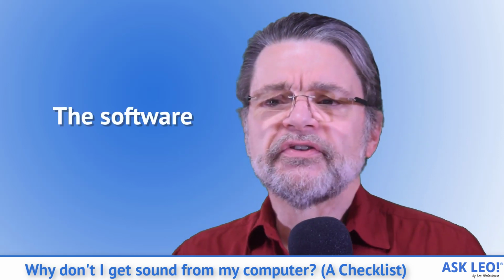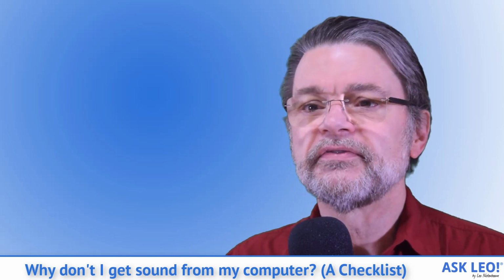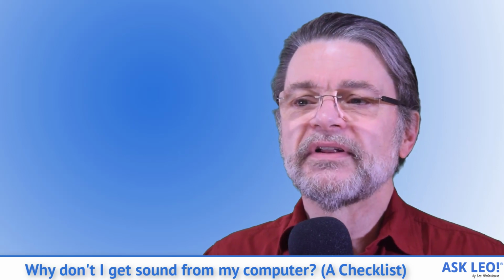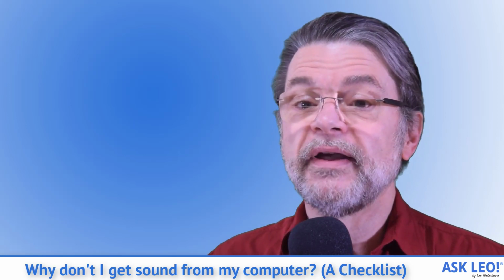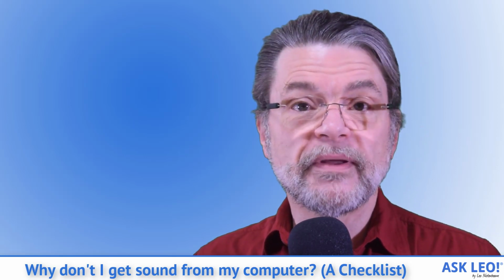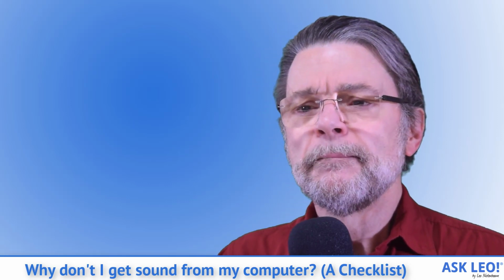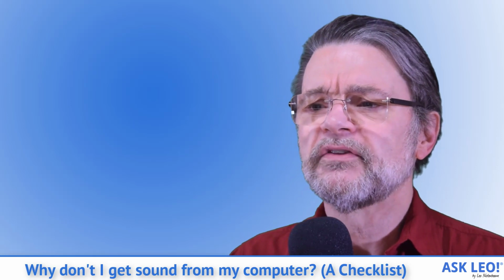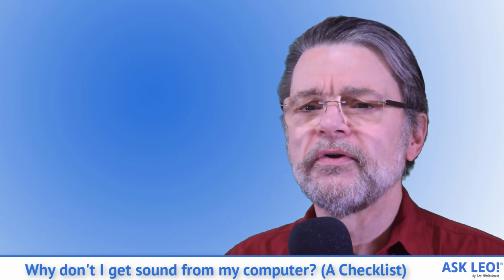Why Don’t I Get Sound from My Computer? (A Checklist)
"No sound" can happen for a variety of reasons. Here's how to troubleshoot if your computer is inexplicably silent.